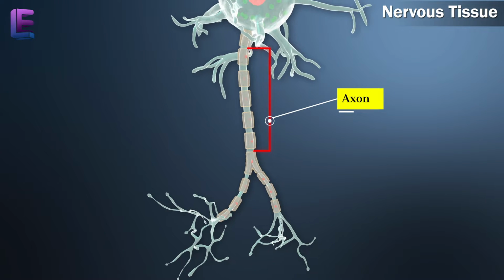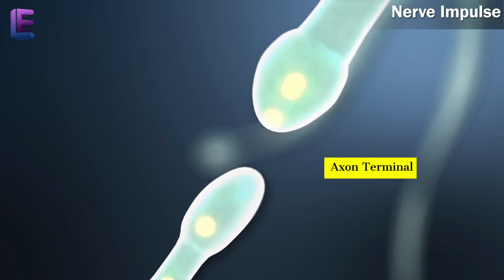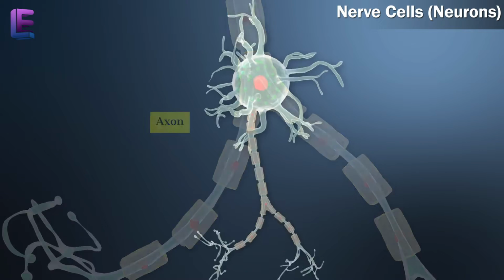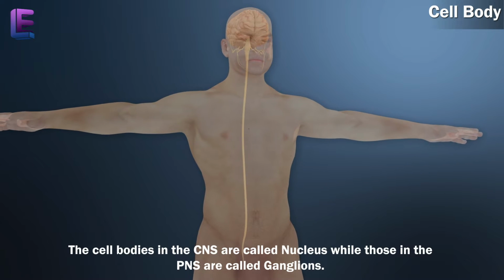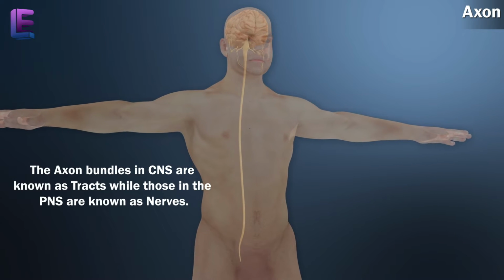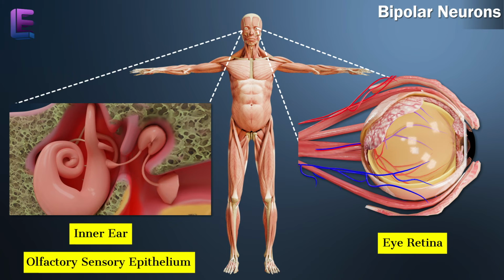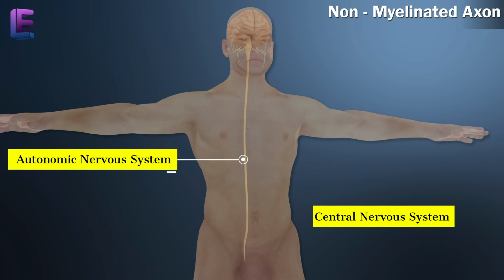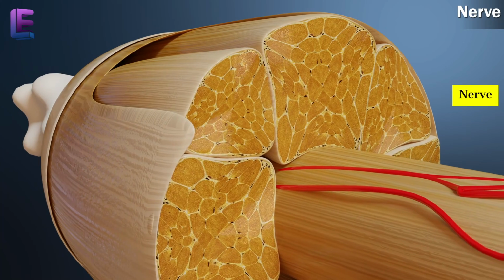Nervous Tissue | Structural Organization in Animals | Anatomy | Inter 2nd year Class 11 Biology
Welcome to Elearnin, In this 3d animated video we will teach you about Nervous System and the Nervous Tissue from  the chapter Structural Organisation in Animals from the Class 11 Biology - CBSE – NCERT. This video can also help Intermediate 2nd year zoology students.

In this video, you will learn about Muscle Tissue.

00:37 Cyton/ Cell Body
0:53 Axon/ Nerve Fibre
01:09 Nerve Impulse
01:58 Nerve Cells/Neurons
• Types of neurons based on divisions
• Types of neurons based on Myelin sheath
• Types of neurons based on Function

The nervous system plays a vital role in establishing fast communication between body parts. The entire nervous system is made up of neurons and nervous tissues. The neuron is made of two parts. The cyton is broad and is also known as the cell body. The axon is long and is also known as nervous fibre.
Cyton/ Cell Body:
The nucleus can be seen in the cyton. The nucleus is surrounded by Nissl’s granules. The edges of the cyton project as dendrites.
Axon/ Nerve Fibre:
It is the long fibber of the neuron. It is engulfed by a fatty Myelin layer. There is a thin layer called Neurilemma surrounding the myelin. Between the neurilemma and myelin, there are Schwann cells.

Nerve Impulse:
Nerve impulse is the quick transmission that occurs in the nervous system. This occurs in the form of an electrochemical flow. The area between two neuron ends is known as an axon terminal. The relation between the neural junction and transmission is that the synaptic junction between two neurons helps the transmission of impulse between them. The chemical which help in this transmission are known as neurotransmitters. Neurotransmitters carry the transmission up to the synapse. There are two types of cells in the nervous system
1. Nerve Cell
2. Neuroglia
The cells which transmit the impulse are called nerve cells. Those which don’t transmit are known as neuroglia.

Nerve Cells/Neurons:
These are the functional units of the nervous system. These cells get excited by the impulse and transmit or pass it on. When a neuron is suitably stimulated, an electrical disturbance is generated which swiftly travels along its plasma membrane. A neuron contains the cell body, one or more dendrites and an axon. The neuron is said to have two parts. These are
1. Cyton/Cell body
2. Axon
The part of the axon not surrounded by the Schwann cell and myelin is known as Node of Ranvier. Myelin acts as an electric insulator. Schwann cells help in the production of myelin.

Cell Body:
It is known as cyton or body. It has a lot or granules and a large nucleus in the cytoplasm. The cytoplasm contains Nissl’s structures or Nissl’s granules. There are subtle nerve fibres called lipofuscin granules. The cell bodies in the CNS are called nucleus while those in the PNS are called ganglions.

Dendrites :
The small branched structures surrounding the cell body are known as dendrites. They contain Nissl structures and nerve fibres.

Axon:
The axon is a single long cylindrical structure. It emerges from a part of the cell body known as axon hill. The plasmalemma of the axon is known as axolemma and its cytoplasm is known as axoplasm. These contain nerve fibres but not Nissl structures. The axon forms collateral branches. The axon forms small filamentous structures called telodendrites which end as synaptic knobs. The axon transmits the impulse to other neurons and muscle fibres. The axon bundles in CNS are known as tracts while those in the PNS are known as nerves.

Synapse:
The subtle gap between the axon terminal of the previous neuron and the dendrite of the next is known as the synapse.

1. Unipolar Nerve Cells
These are sensory cells. There is only projection from the cell body here. This divides into two branches. One of these forms dendrites while the other is the axon. These are known as pseudo unipolar nerve cells.
2. Bipolar Neurons
Here, dendrite and axon from directly from the cell body. They are present in the retina of the eye, inner ear and in the olfactory sensory epithelium.
3. Multipolar Neurons
These have an axon and one or more dendrites. Most neurons in our body are multipolar.

Nerve
The axons in the PNS form nerves. Every nerve is covered by a thin layer of connective tissue known as endoneurium. A collection of axons is called fascicle. It is covered by perineurium. All the fascicles in the nerve form a bundle and are covered by the connective tissue covering called epineurium. This forms a nerve.